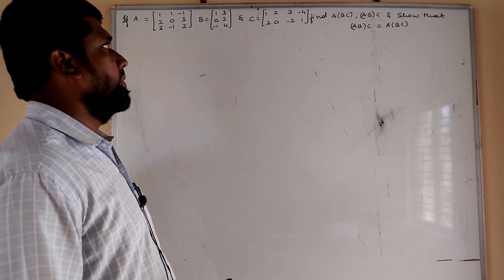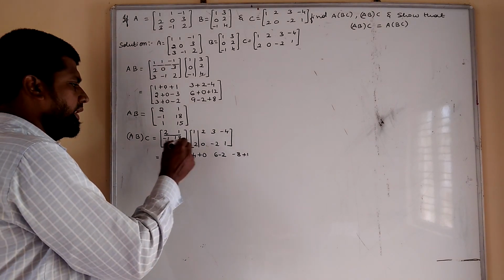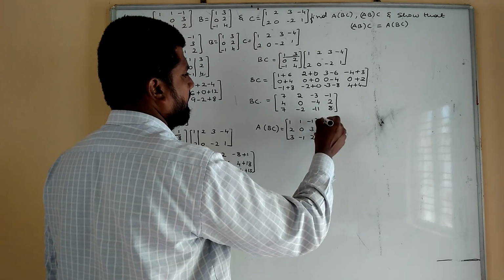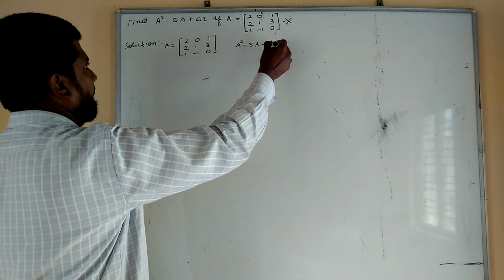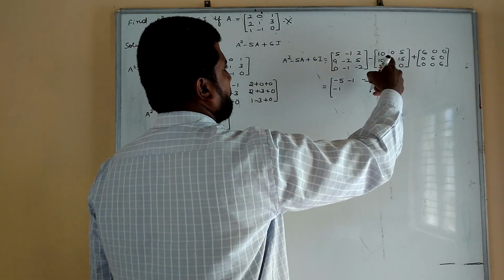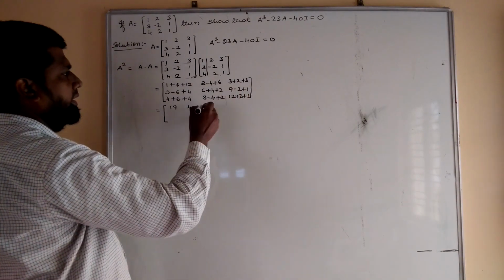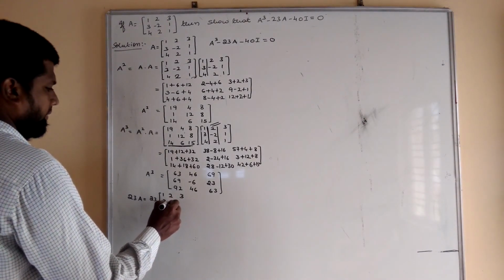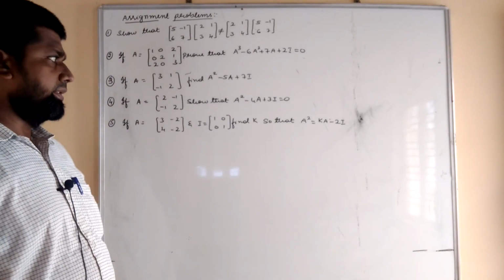MATHEMATICS CHAPTER 1 CLASS 10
MATRICES
EXCERCISE 3.2 PROBLEMS